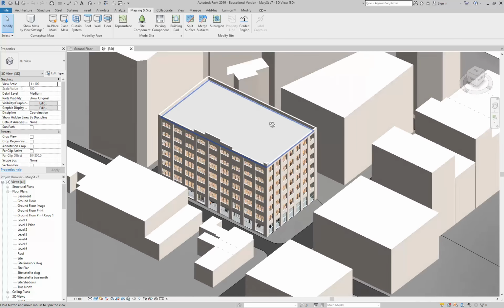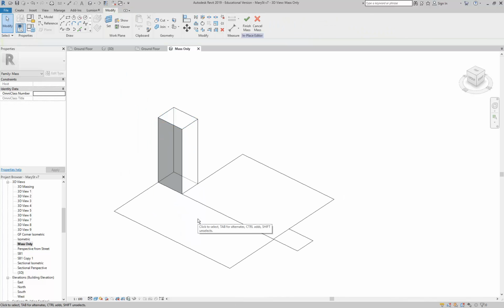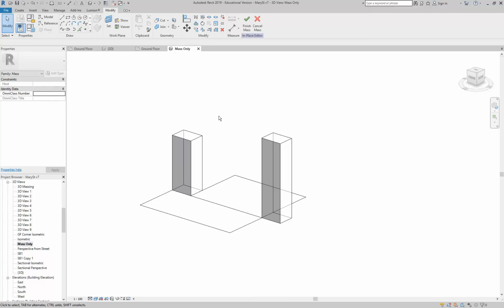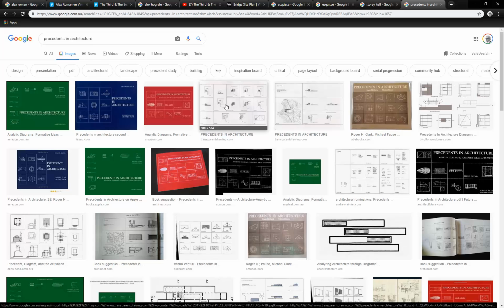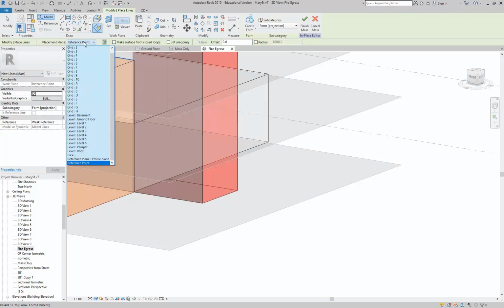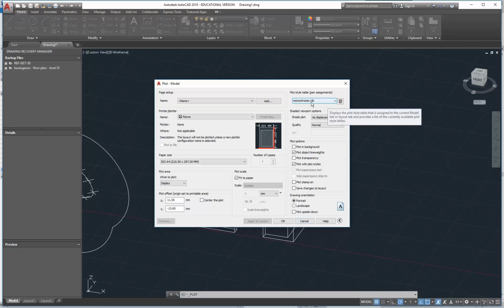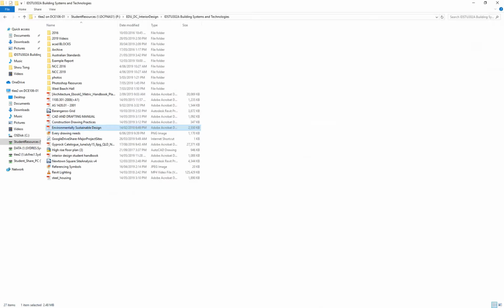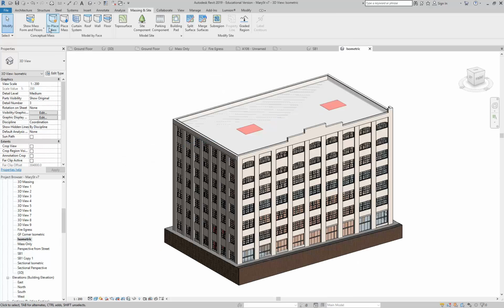IDDE 2019 01 MassingDiagraming